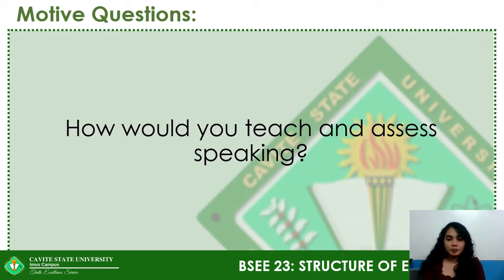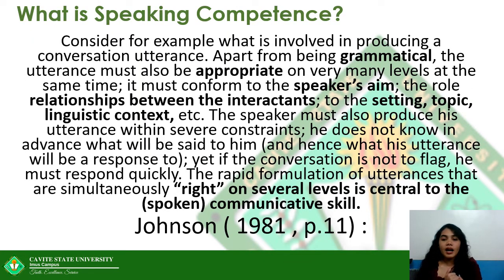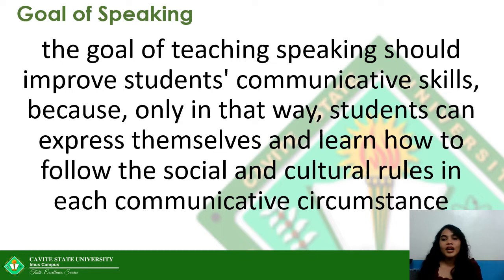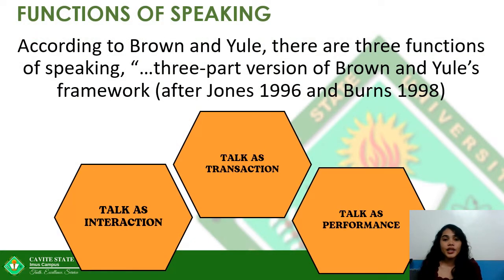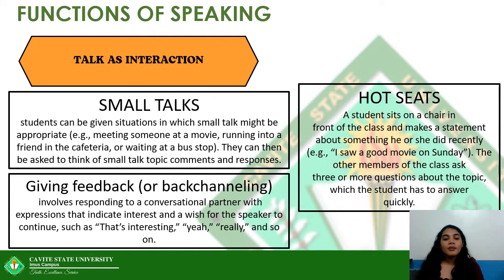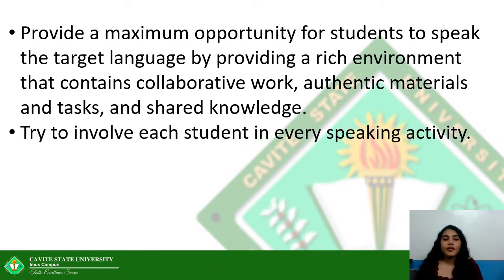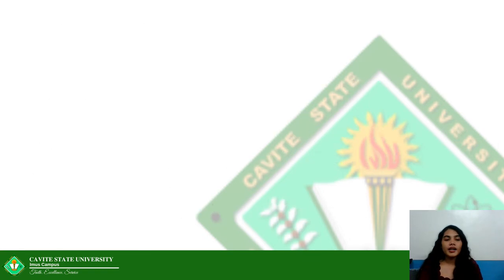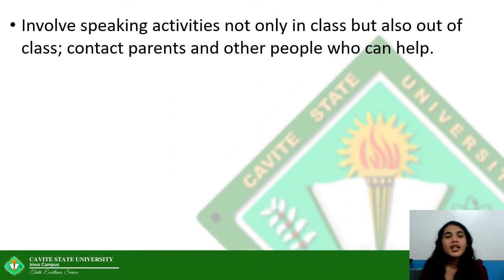Lesson 3 teaching and Assessing Speaking